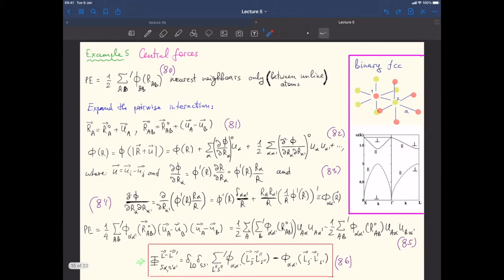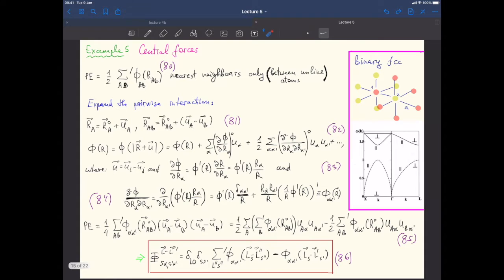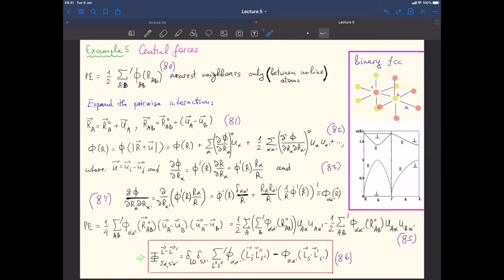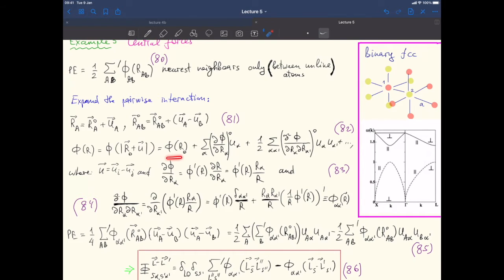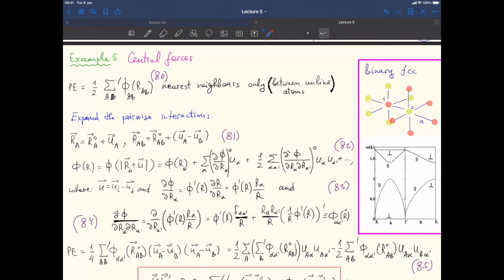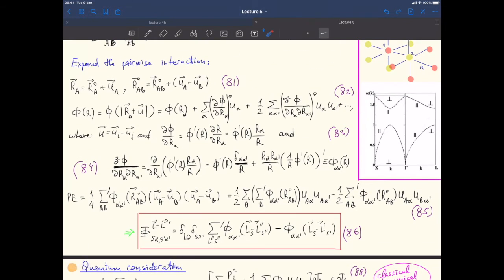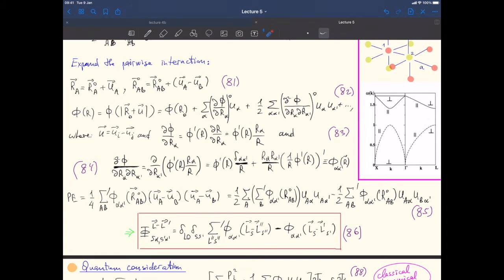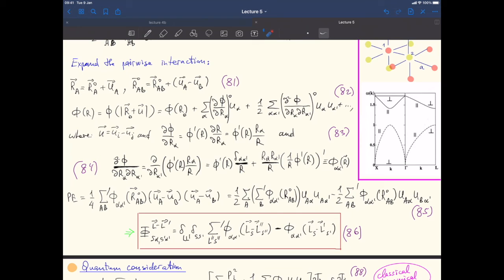57 12 Vibrations in pair vise approximation ~OPTIONAL~